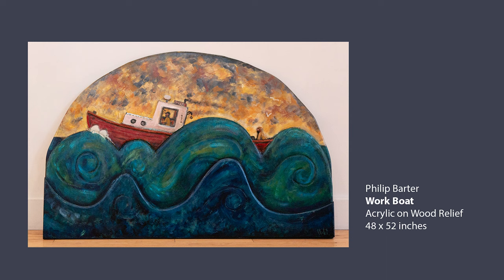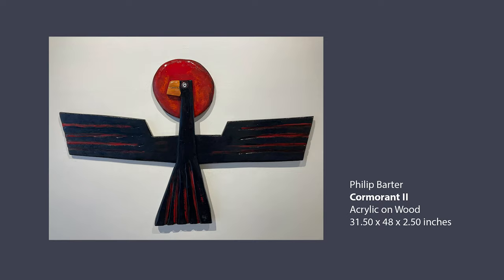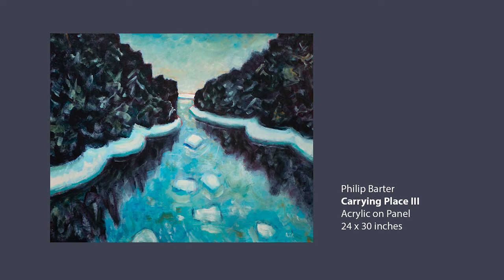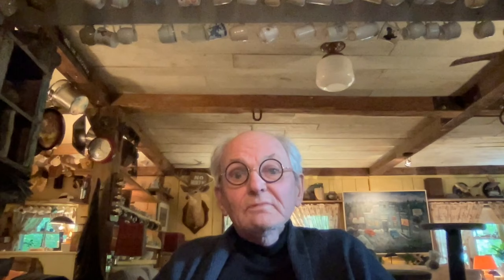Iconic Maine Artist Philip Barter on Painting His Former Place of Employment: The Working Waterfront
Philip Barter turned 83 in 2023, and the Portland Art Gallery celebrated his 60 years of creating iconic Maine art with a solo exhibition. Much of the work presented was sourced from Philip’s private collection that he has meticulously stored away for decades. This is what Carl Little, Maine art critic and author, says about Philip Barter: "Barter's art harks back to Marsden Hartley and other American Modernists and their abstracting ways; a kind of school has sprung up in his impressive wake. You can hear the gallery-goer point to a brashly painted Maine landscape by a contemporary and say, 'I see a bit of Barter there.'

"Like Andrew Wyeth, he has his emulators. And you can understand why: the appeal of Barter's stylized renderings of trees and rivers, mountains and clouds, is powerful. His ability to extract the essence of the landscape provokes marvel. He sees the geometry of a peak, the jagged coursing of woodland streams, and a snowfield's curving contours. His palette, often not for the faint of hue, underscores his lively vision."

Every week, Dr. Lisa Belisle brings you an interview with a member of our artistic community, including artists, art collectors and more. Browse the full collection:

Philip Barter is represented by the Portland Art Gallery of Maine. View his latest work: